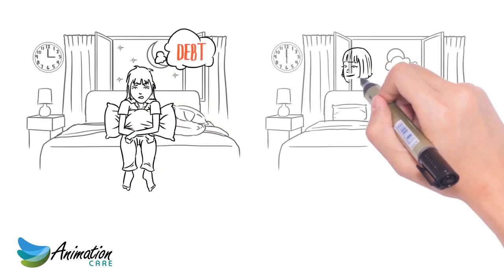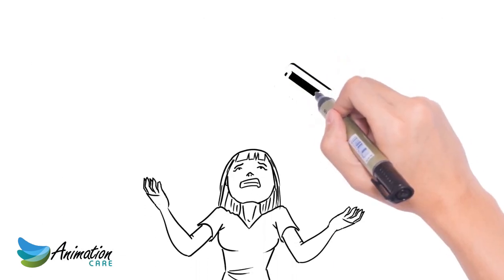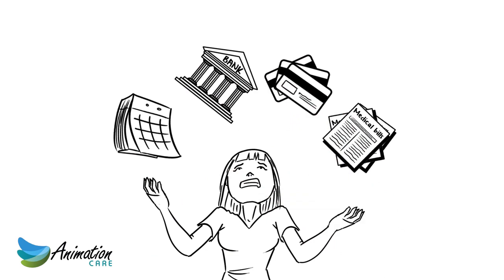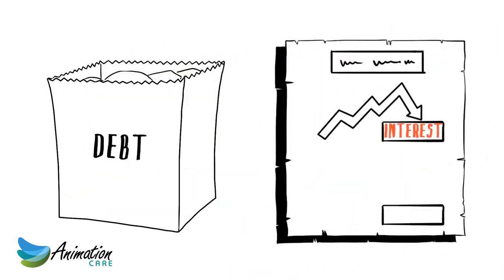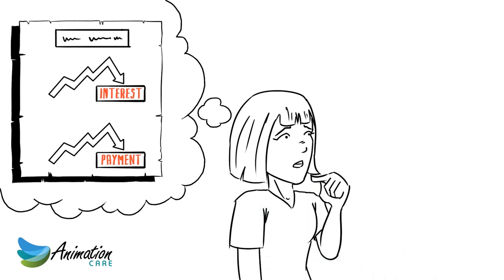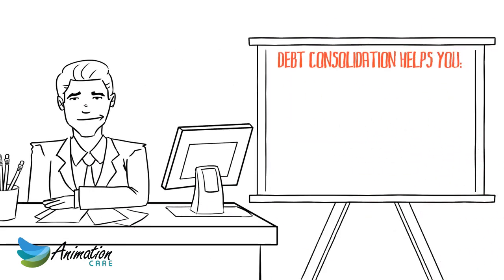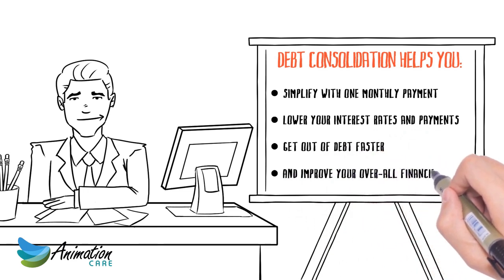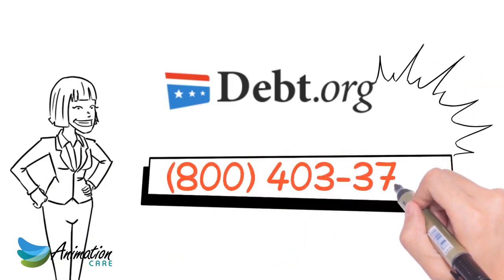InCharge Debt V Whiteboard Animation